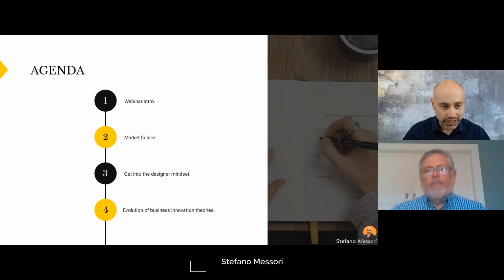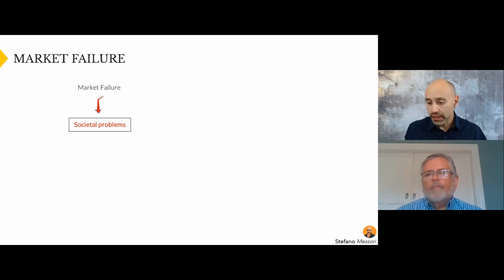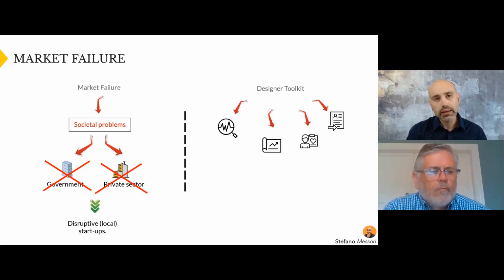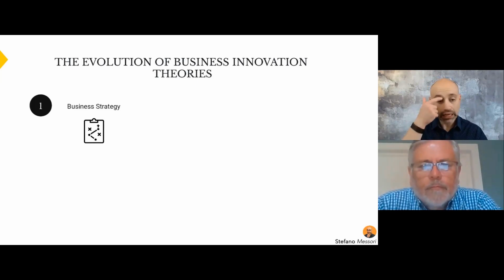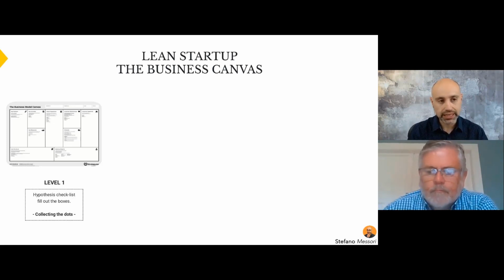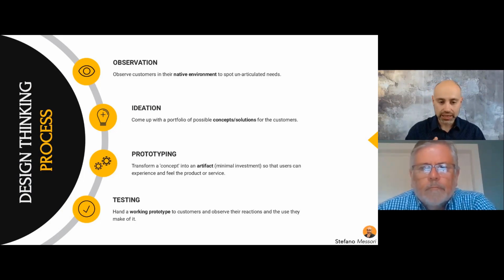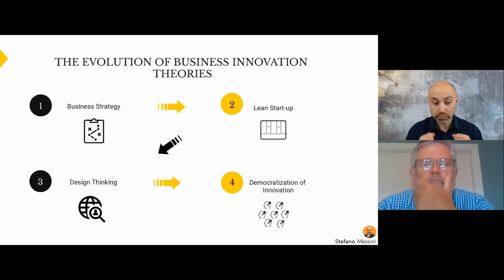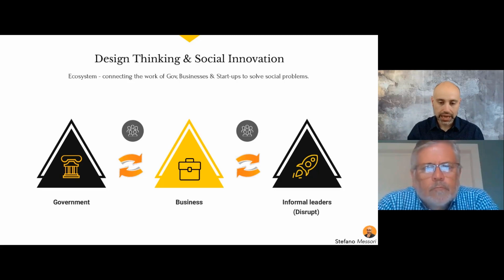Design Thinking & Social Innovation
In this webinar Stefano Messori (Design Strategist) has a conversation with John Kearns (CEO of Partas and EU advisor for Social Enterprise) on the role that design thinking can play in social innovation.

Is it possible for organisations to enhance their communities while generating profits?

Since the birth of corporations, Capitalism has gained a terrible name; the only way to achieve profits is by damaging local communities and their citizens.

We got confused. We somehow forgot the very nature and the meaning of running a business, which is providing a product or a service to a user in need of it.

It is not capitalism that is wrong, but its implementation.

When revenue generation and not serving customers' needs become the prime goal of businesses, society struggles and communities suffer.

But there is hope. The most attractive business opportunities emerging globally have a double or even triple bottom line. Businesses are gradually realising that impact is a crucial aspect of their work.

For its very nature, design reminds businesses of the importance of considering the final user not as an isolated unit, but as part of an ecosystem. If the ecosystem suffers, the user does it too.

What's the role of the Government (at its different levels) in all of this? Should the Government compensate for the shortcomings of businesses? Should the Government need to become more citizen-centred rather than a process and service centre? More and more Governments are familiarising themselves with design and realising the impact they can achieve for their citizens.